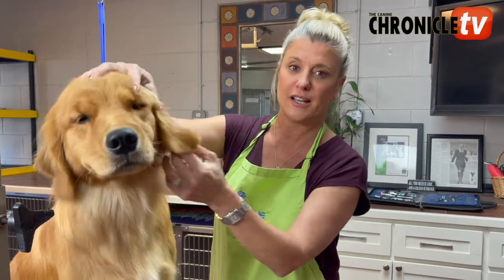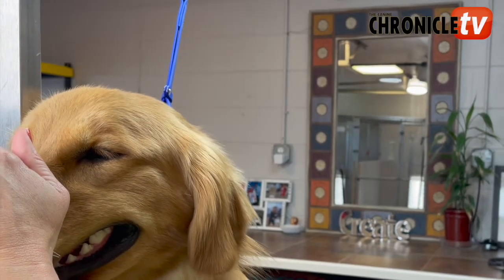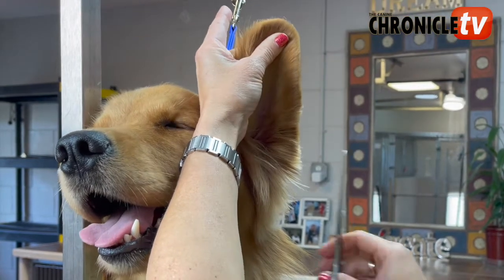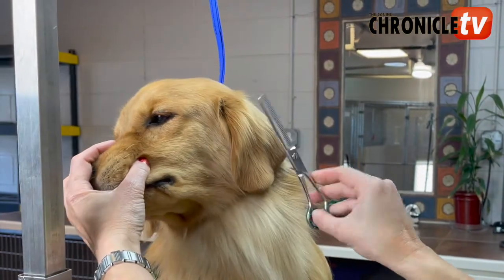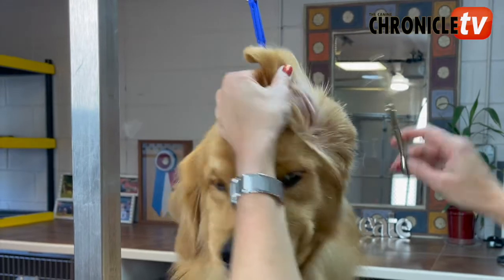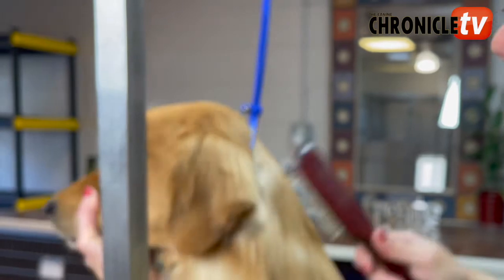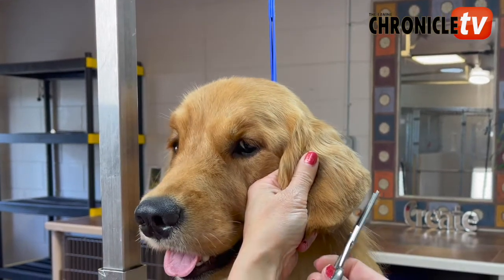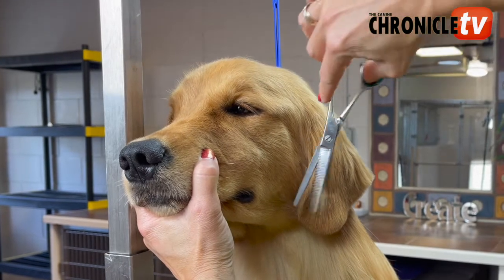The BlueRose Kennels Basic Grooming of Golden Retriever Ears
The BlueRose Kennels, Phil and Amy Booth video series provides useful tips, tricks, tutorials and product reviews for the dog show community as well as all dog lovers who want to learn something new. We hope you enjoy this video on Basic Grooming of Golden Retriever Ears.